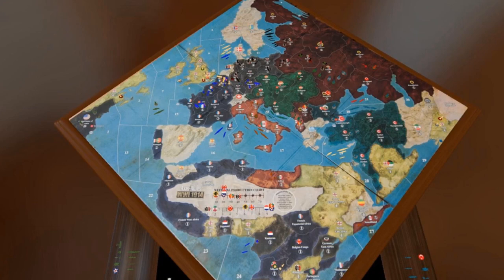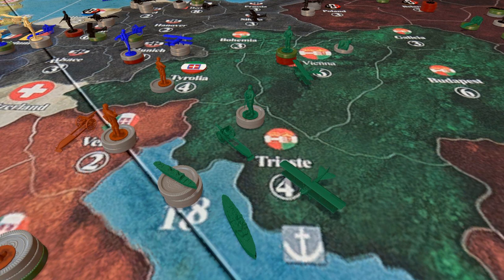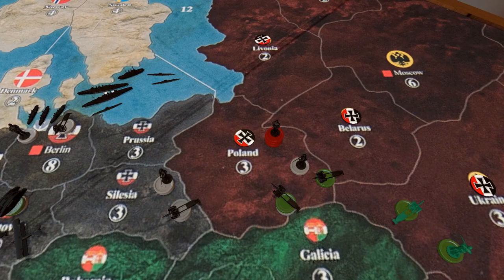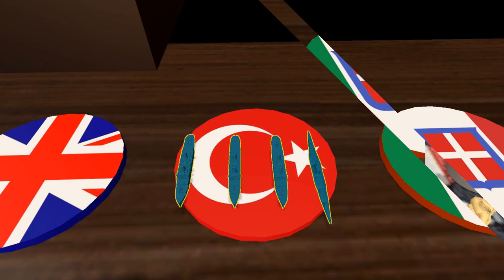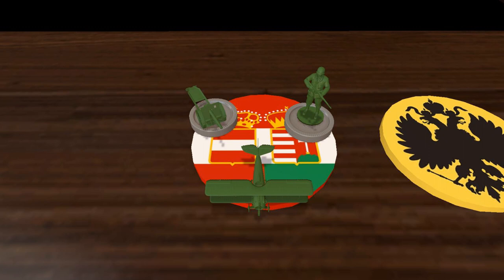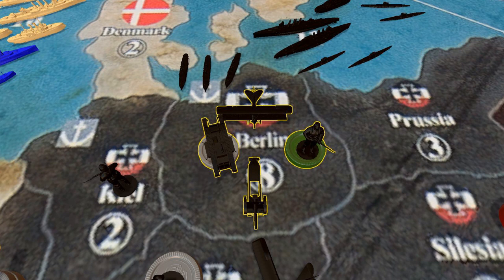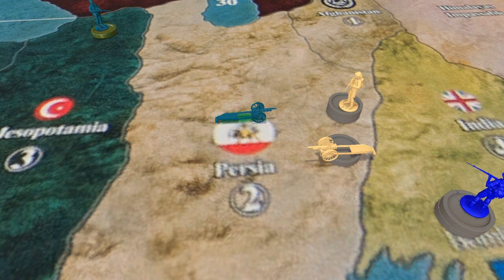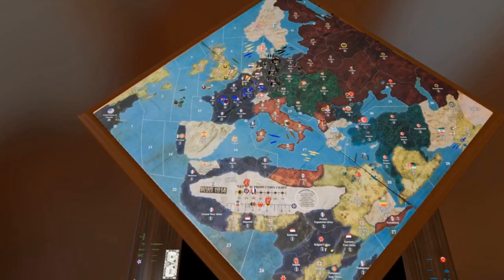The Great War: Axis & Allies - WWI 1916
To commemorate the 100th anniversary of the first world war, we are playing Axis & Allies - 194, the Great War version of the popular game.  We determined that every 2 turns marks a year, so each video plays out one of those years in the game.

Would you like to see an amazing story from the war?  Check out my book Two Gun Hart, the true story of Al Capone's long-lost brother who was a Prohibition officer.  He also fought in World War!